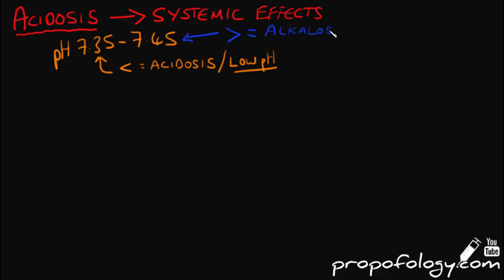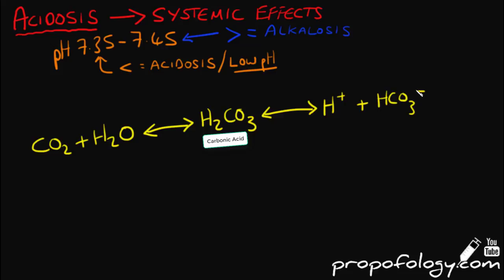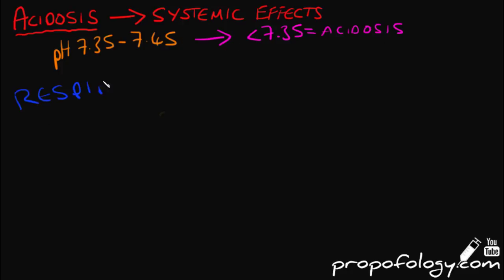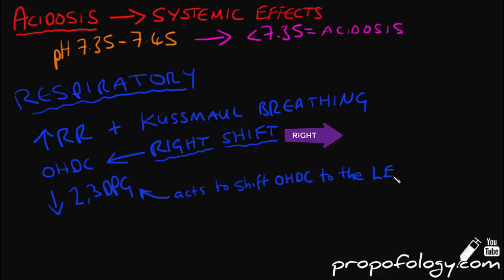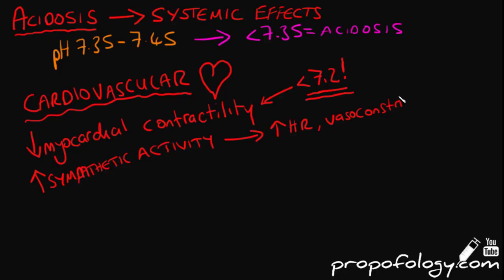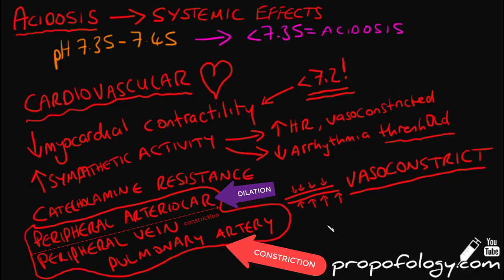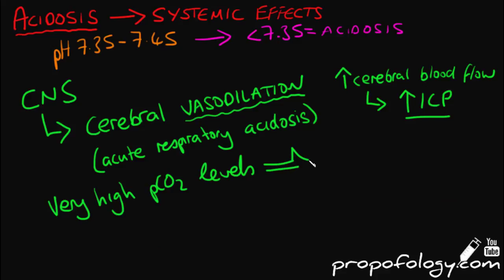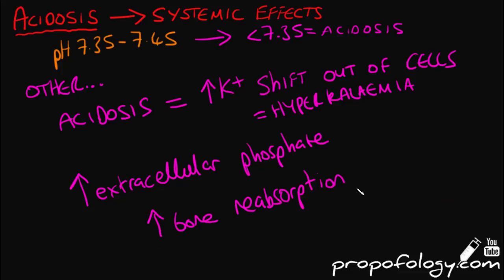Effects of Acidosis in 3 Minutes! [Physiology]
Much is made of the acid-base balance in sick patients, but why do we care if our patients are acidotic? In this video we explore all the main effects of acidosis on the sick patient using a systems approach. We look at the CNS, Cardiovascular and Respiratory Symptoms to tell us why ACIDOSIS IS BAD!

Tutorial by Dr. David Lyness

Learn the physiology behind treating sick and critically ill patients.

You can see the full infogram on the effects of acidosis or peruse the whole list of infograms